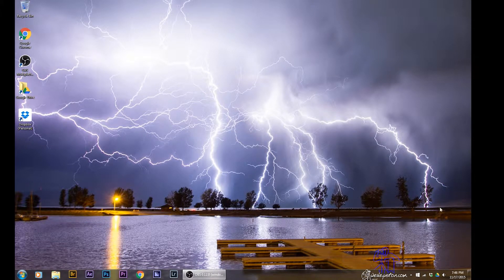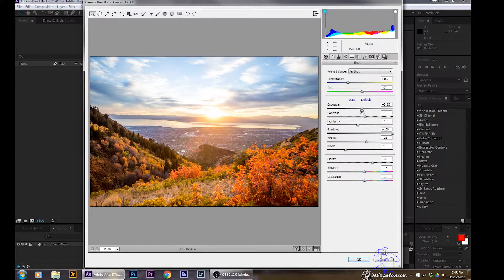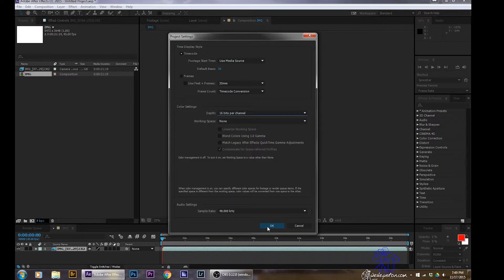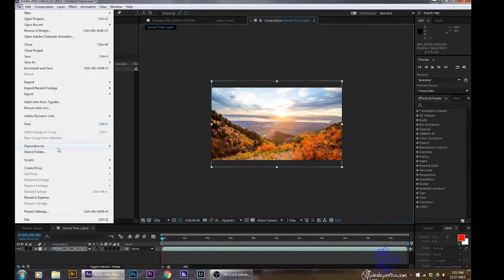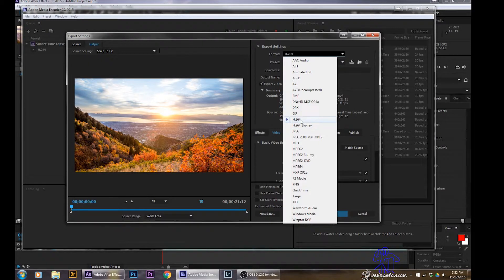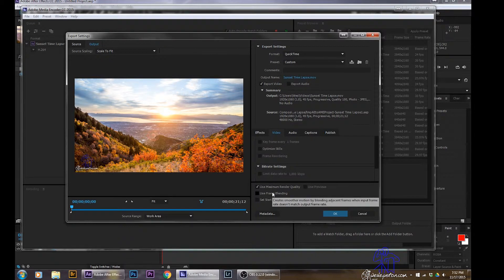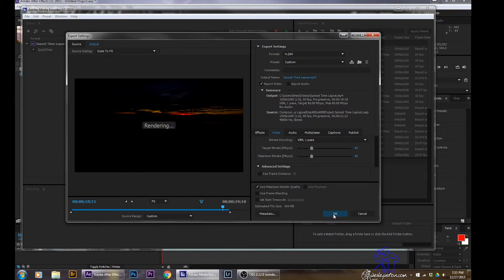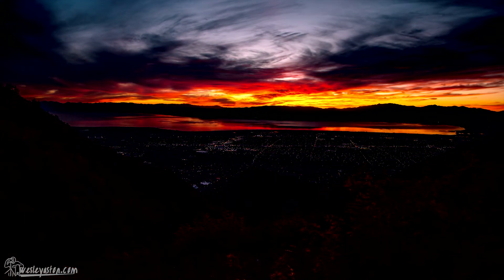Easy Tutorial Walkthrough on How to Render a Time Lapse with Adobe After Effects, See the New Video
Wesley Aston explains how to render a time lapse video with after effects in a clear specific manor that is easy to understand.

This video is a rundown on how I like to put together my time lapse videos.  There are other ways to create a time lapse, this is just the way I like to do it. It works well with RAW files but you can use the same thing for a JPEG sequence too.
In here I go over importing the raw sequence using Adobe After Effects and Rendering out with Adobe Media Encoder.
Make sure you have organized your photos into a folder of their own, this will make it work much easier.
Missing files will cause an error in After Effects too, so it is good to make sure all files are there and in numerical order.
Other edits can be made inside of After Effects, such as warp stabilizing for moving time lapses like on a slider.
Try some test shots and see what happens.

Some of the gear I use:

These videos shot by Wesley Aston of Orem, UT which are available as stock video to purchase.  This video was shot by Wesley Aston of Orem, UT.